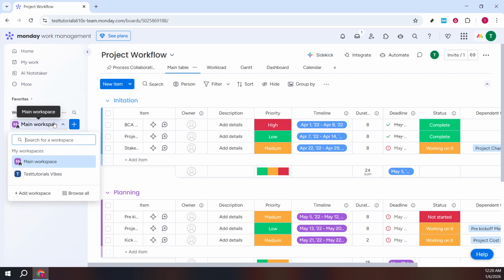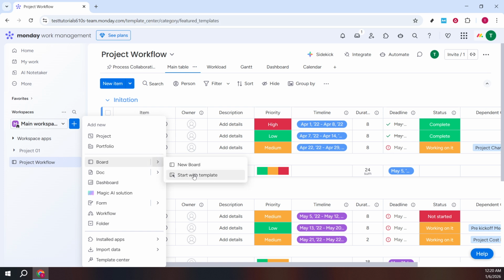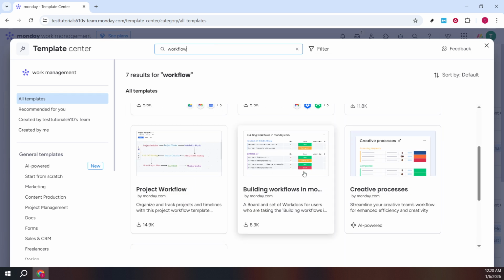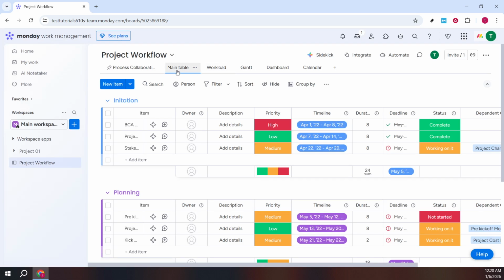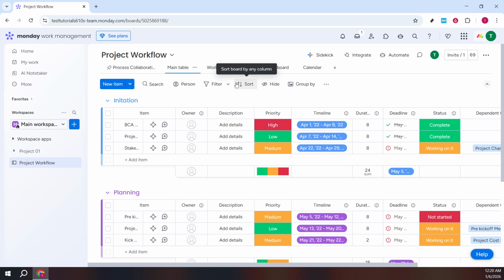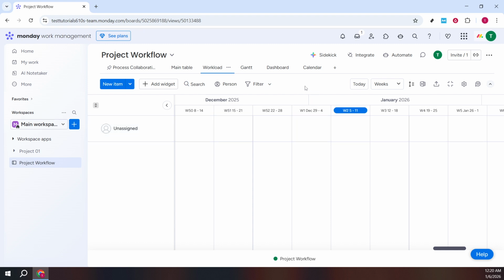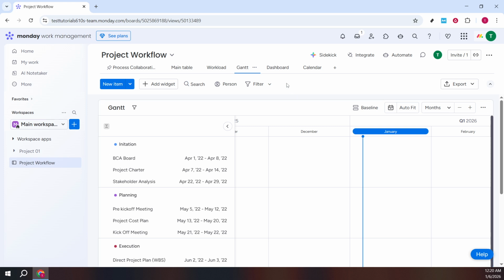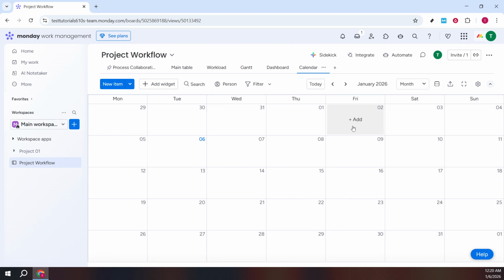How To Create A Workflow In Monday.com [2026 Guide]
How To Create A Workflow In Monday.com